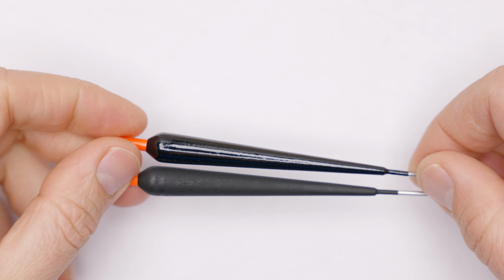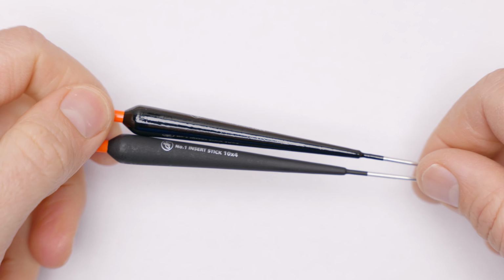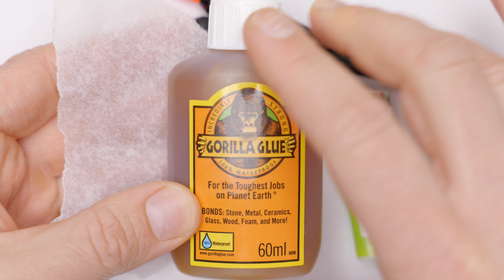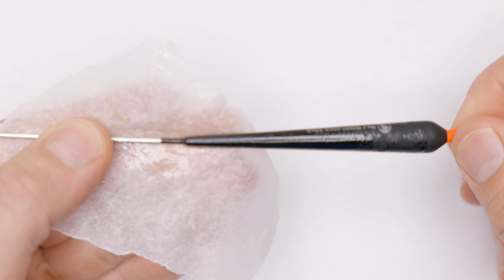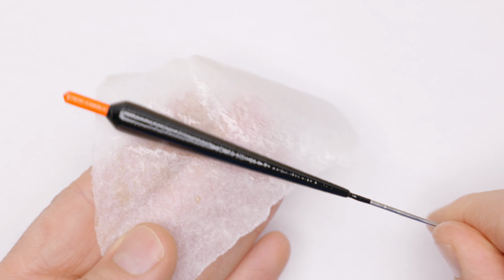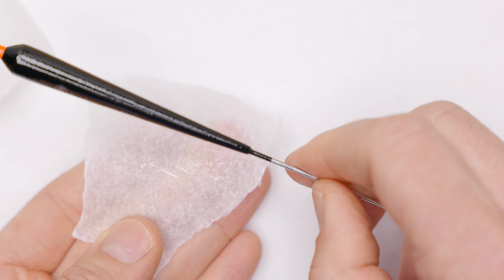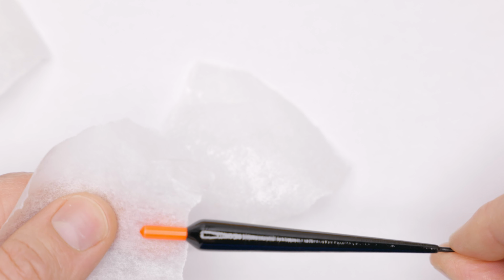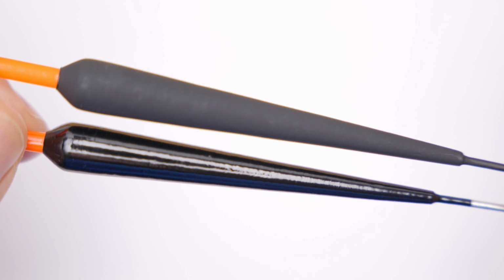How to make ANY FLOAT STRONGER?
A very short demo how to cover any balsa-wood float with super thin coating to make it much stronger and longer lasting.

Applies to stick, waggler, slider, pole and other type floats.

Gorilla glue

Another informative and quality video from Andrew's Knots.